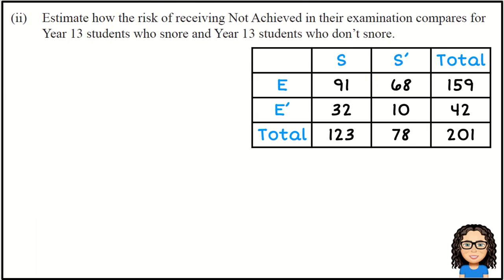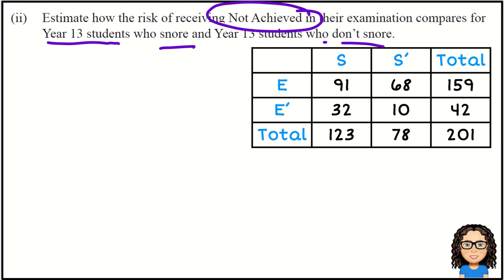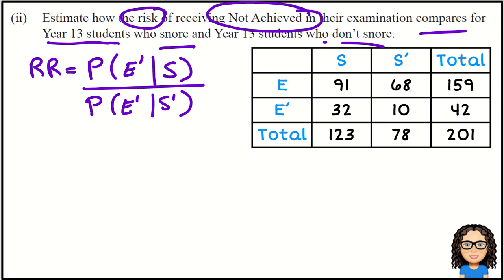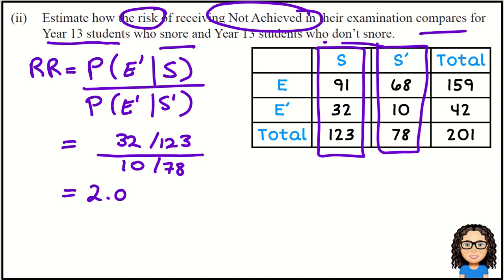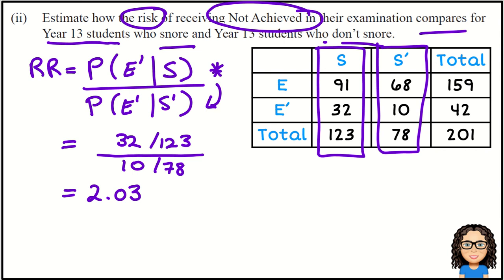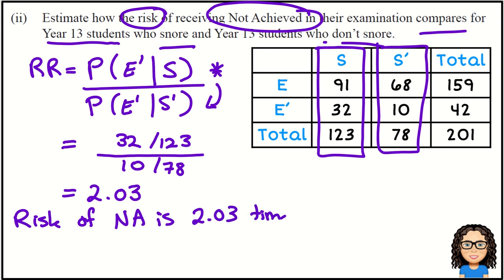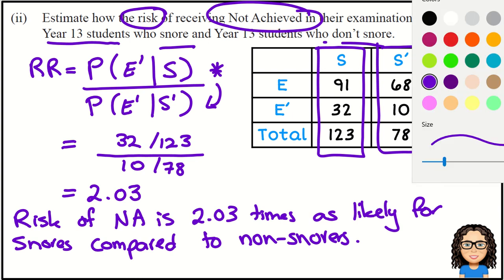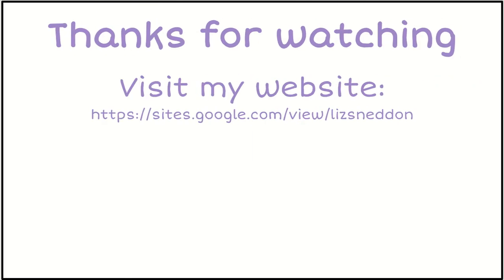Question 2aii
NZQA 2019 Probability Concepts Exam Answers